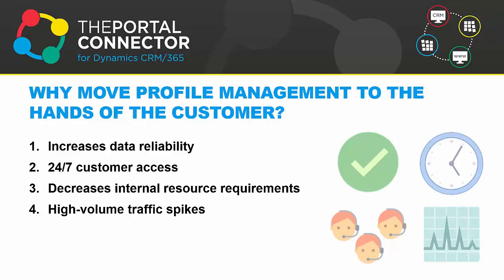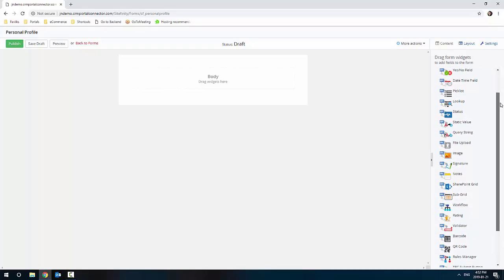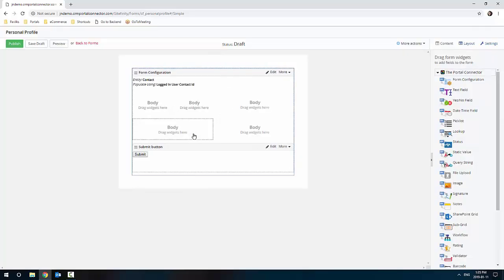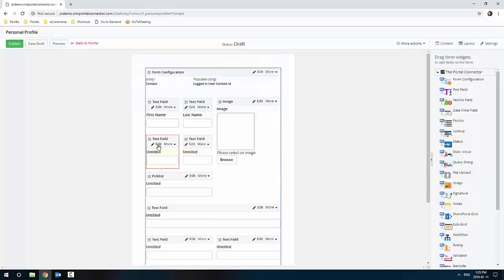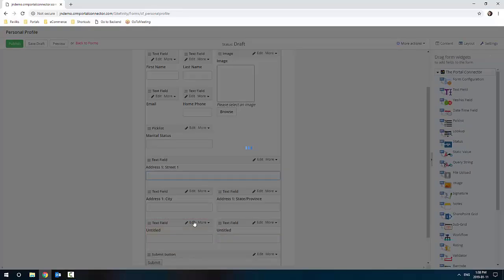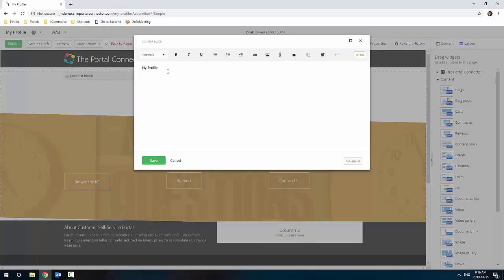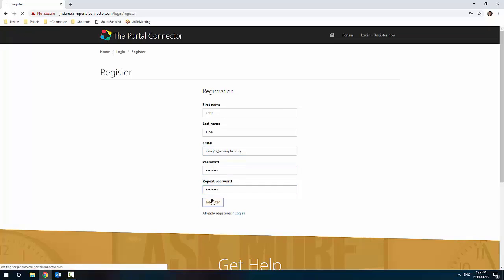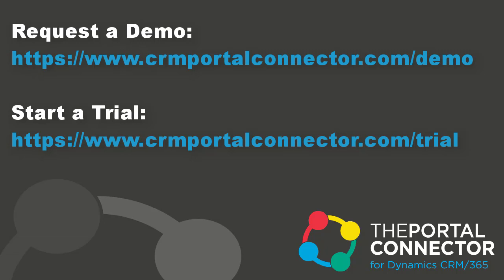Getting Started with a Profile Management Portal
Profile Management Portal: Why and How To Get Started using The Portal Connector for Dynamics CRM and Dynamics 365

The Portal Connector for Dynamics CRM and Dynamics 365